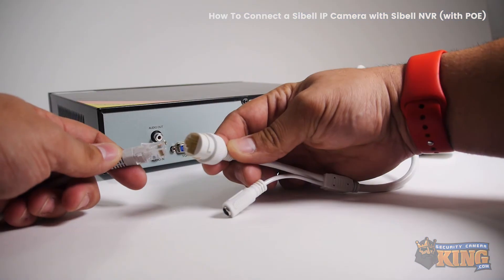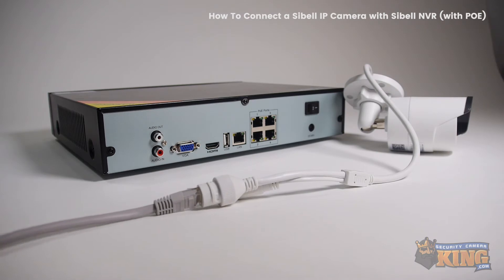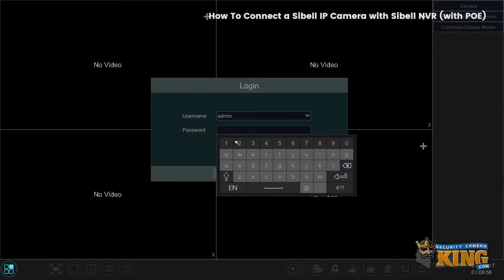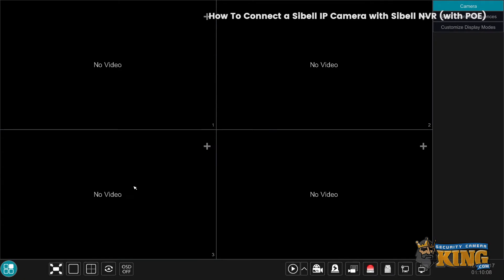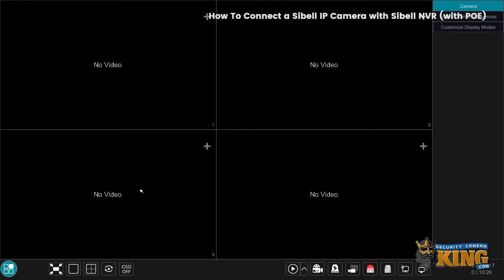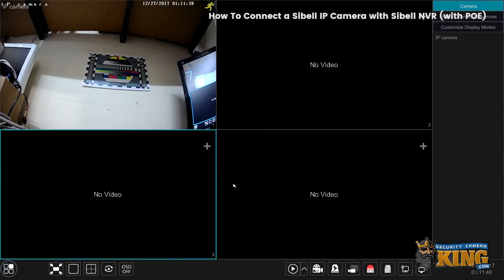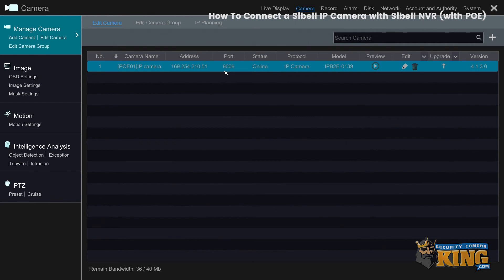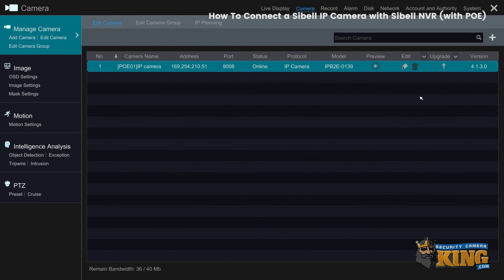TUTORIAL - How to connect a Sibell IP Camera With Sibell NVR (with POE)